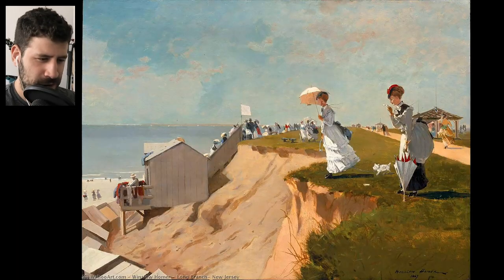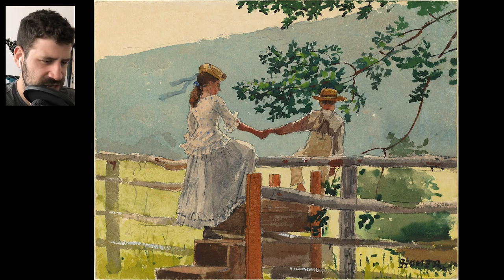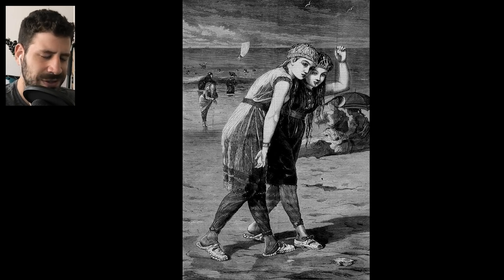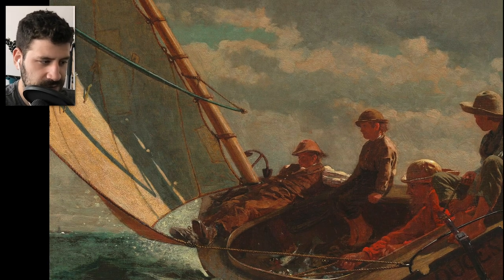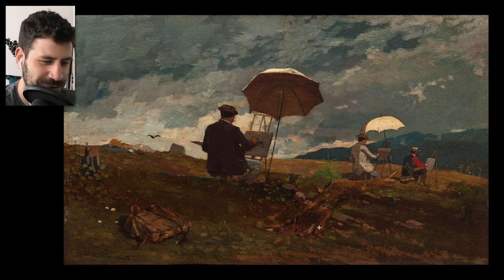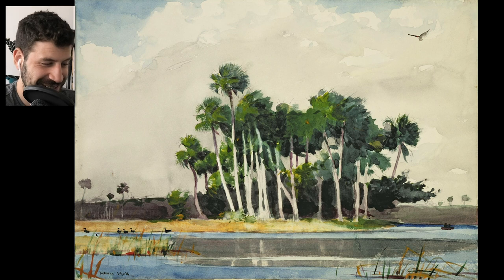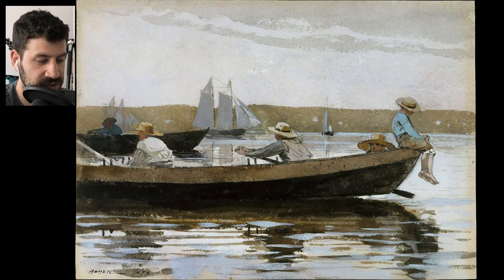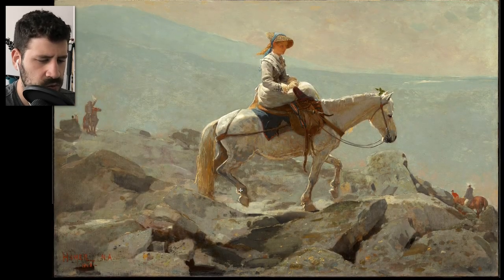WINSLOW HOMER - Achieving Balance in Painting | Painting Masters 66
Today we'll enjoy works by Winslow Homer!
He was one of the greatest, most well-renowned artists of the 19th century, and for a good reason.
An interesting fact is his mom being a watercolorists, as he also worked in watercolor.

I think his works are a great case study of what successful balance looks like, and it's a pillar reason for why they are so pleasing to the eye.

And as always - let me know who else you'd like me to review in a future video.
- Liron

Quinacridone Rose

Brushes
Escoda BLACK Plein-Air Set:

*** MUSIC CREDITS ***